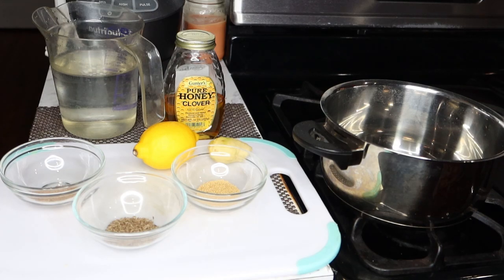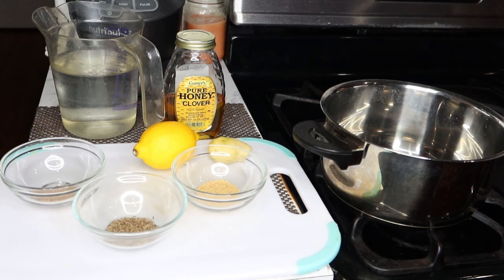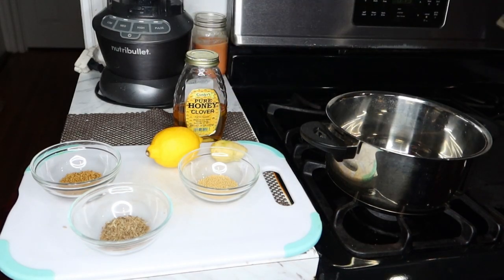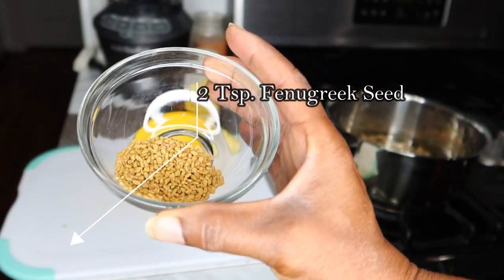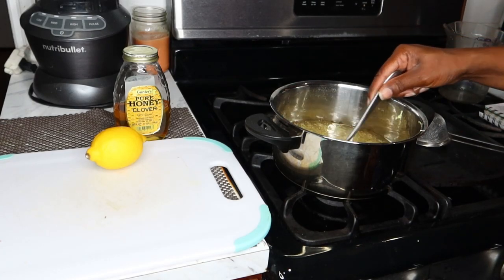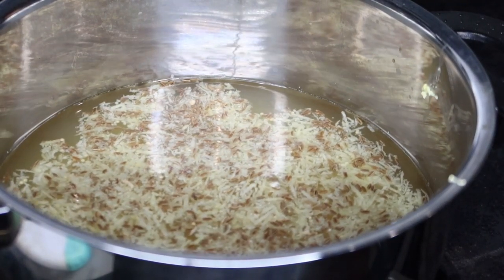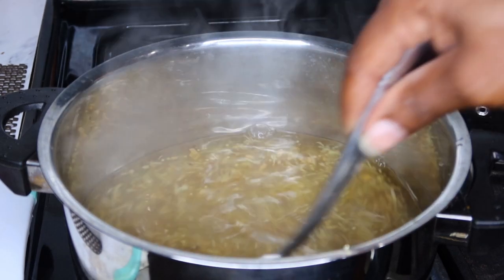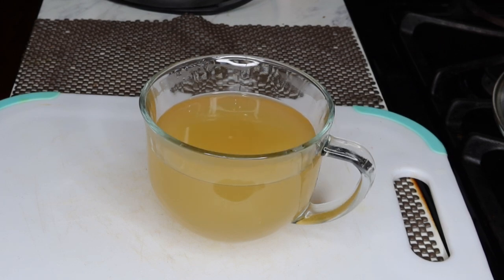LOSE 15 LBS. IN 15 DAYS | POWERFUL WEIGHT LOSS DIURETIC TEA | SHRINK BELLY FAT & WATER WEIGHT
Here's another great weight loss recipe that will help you to lose a lot of weight. Lose 15 lbs. in 15 days. Powerful diuretic weight loss tea. This tea will boost your metabolism, make you flush excess water from your body, shrink belly fat and body fat throughout your body. You will shrink in size very fast. Get rid of excess water retention.

Please checkout my Ebay Store.

32 oz. Real lemon 3 pack

NUTRIBULLET BLENDER

METAL STRAWS